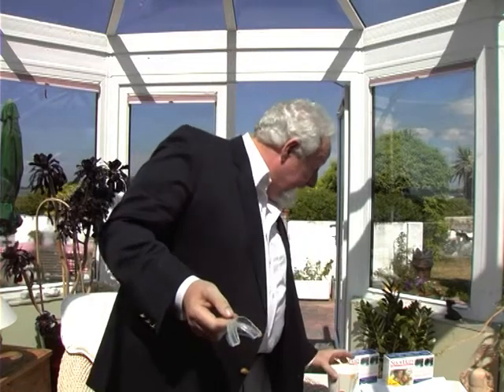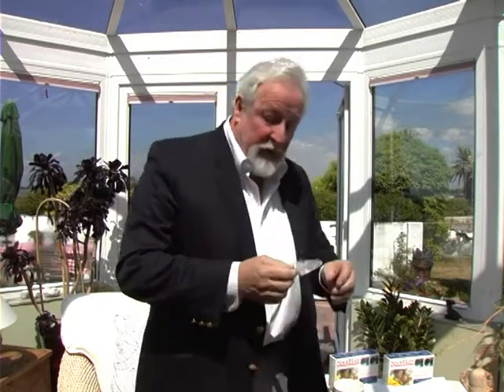SnorBan Demonstration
A video demonstration to show how to correctly fit the Snorban anti-snoring device.